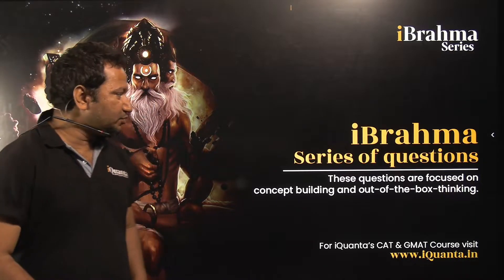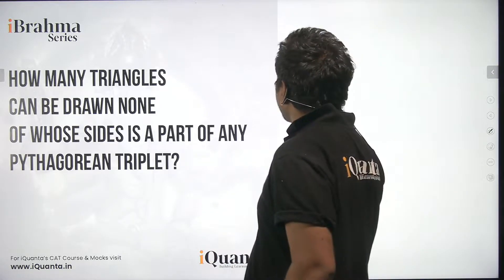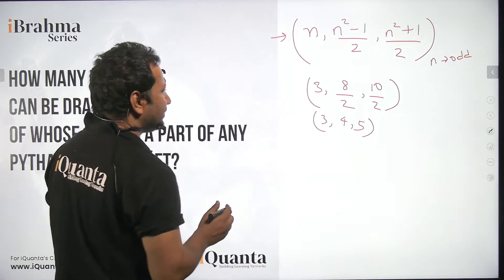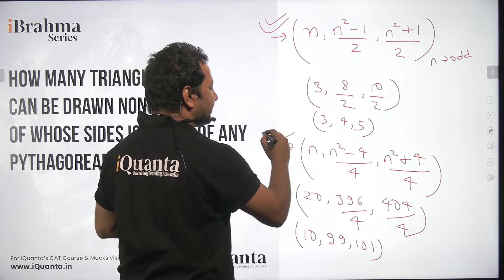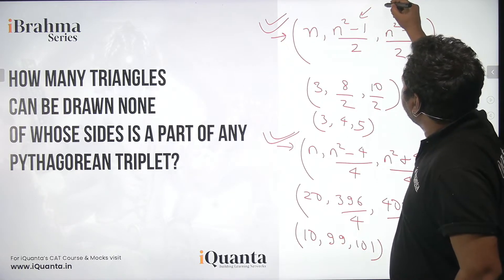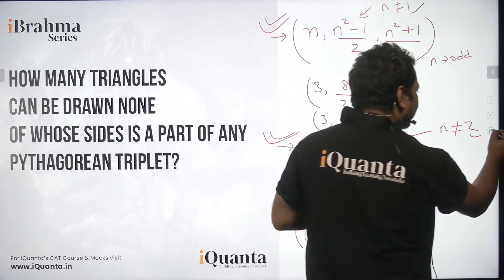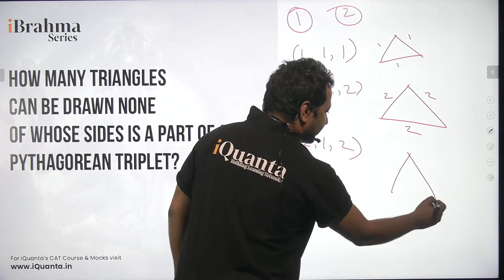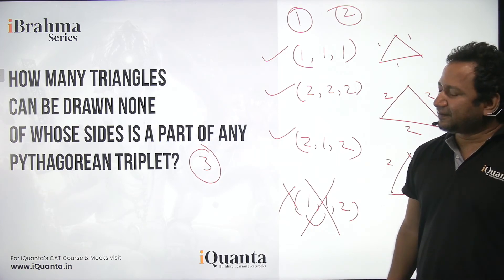A difficult question on Brahma Triplets | iBrahma Series | Abhishek Leela Pandey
In order to help you with all of that, this CAT preparation strategy covers all the topics concerning the CAT exam.

This detailed CAT preparation strategy revolves around how to begin your CAT preparation in the month of March- April from scratch and how to go about each and every section and topic.

Following this holy grail blindly and being consistent with it throughout is the way to the 99+ percentile in the CAT exam.

 Fill This form to get added to the Public WhatsApp Group for iQuanta CAT Prep -

For 24*7 doubt clarification and to get 100+ practice questions every day for free,